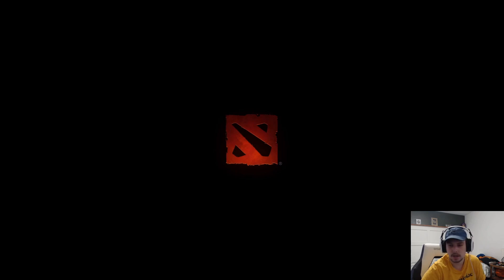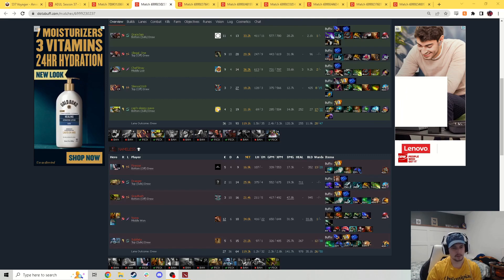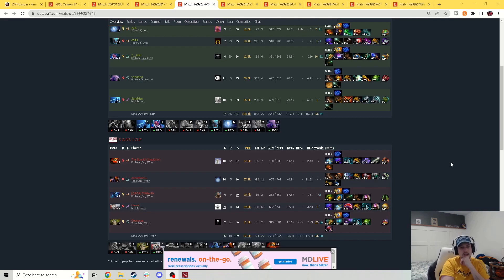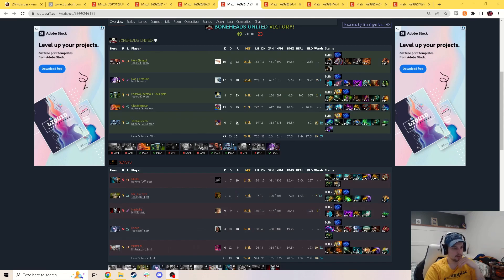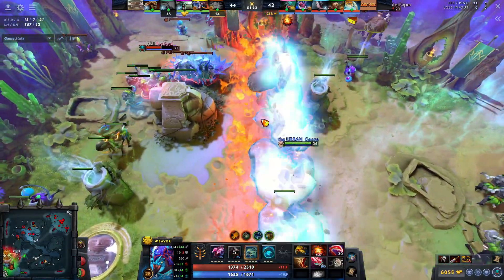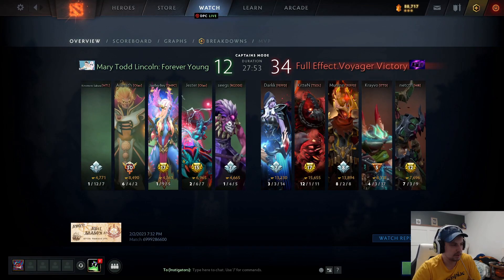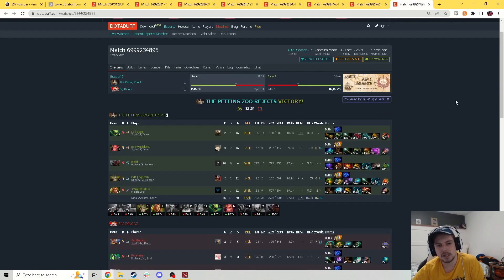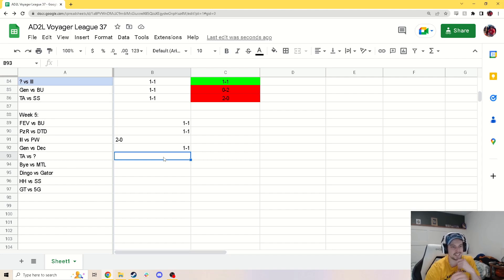AD2L Season 37 Voyager League Week 4 Recap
Week 4 is complete in AD2L Season 37 Voyager League.
In this video we go over all the drafts from each game, show some clips, and discuss a little bit about the upcoming week.

0:00 Intro
0:31 InstiGators vs PRESTIGE WORLDWIDE
4:55 Illegal vs A team that wants you to name fewer times than you already are
10:05 Dually Truck Dumpster-Fire vs 5 Guys 1 Cup
15:06 Boneheads United vs Gensys
18:38 Hobbit Hole vs Golf Tuesday?
22:54 MaryToddLincoln.ForeverYoung vs FullEffect.Voyager
27:22 Savage Sabres vs Team Ascent
31:39 Petting Zoo Rejects vs Dingo Boiz
35:49 Predictions vs Rankings